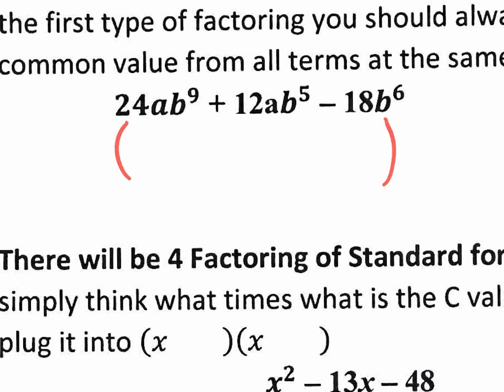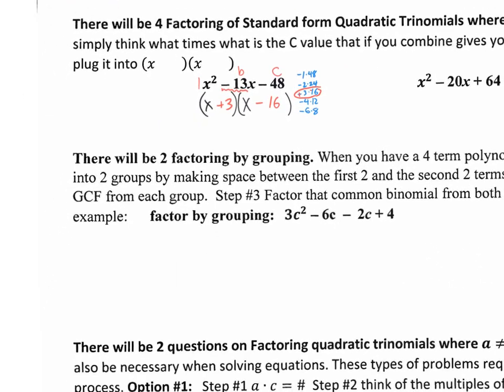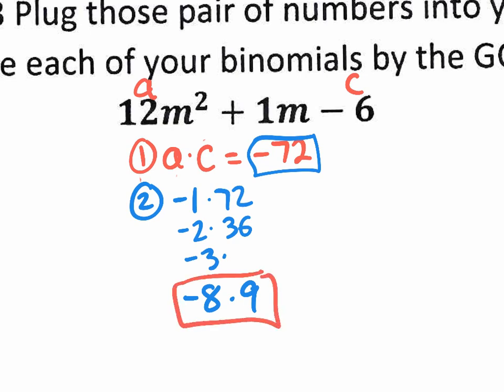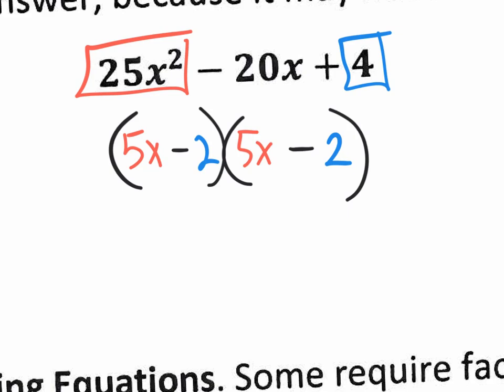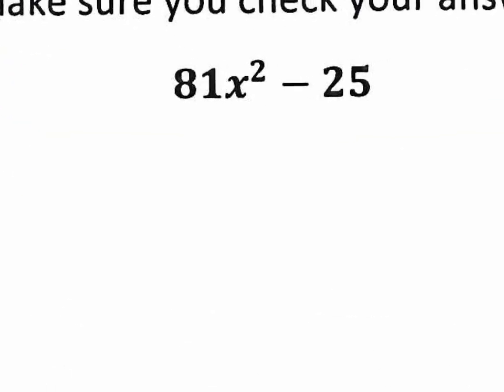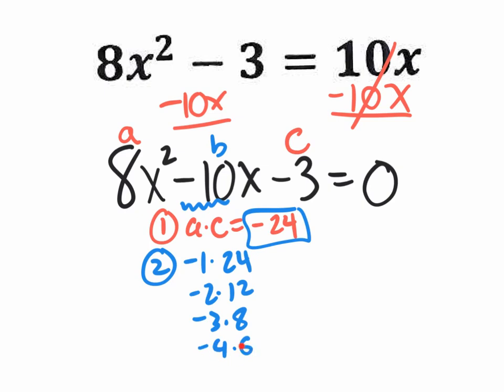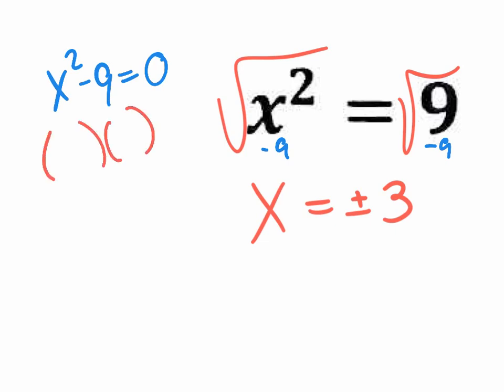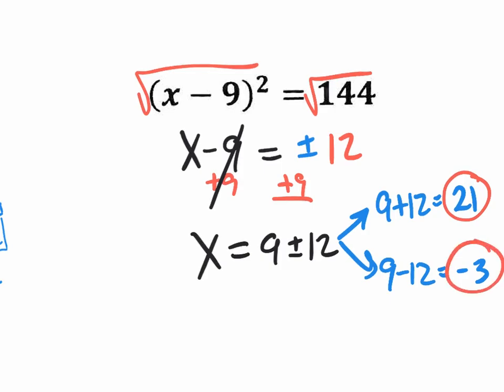Review for test 8.5-8.9